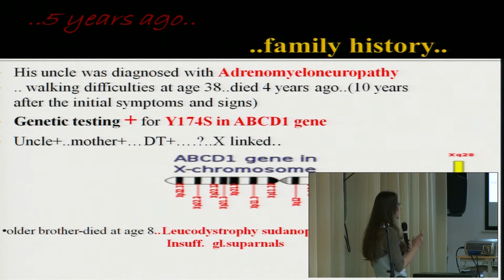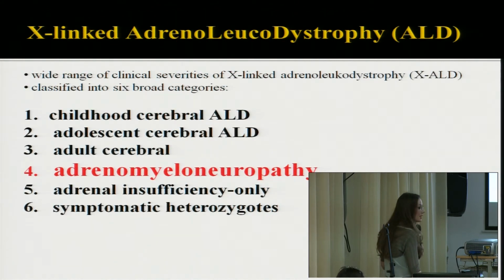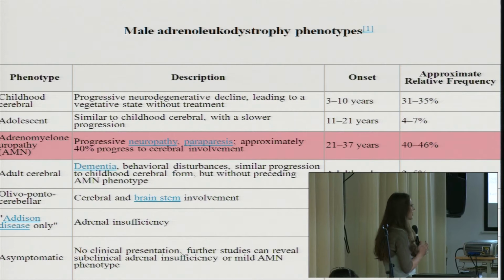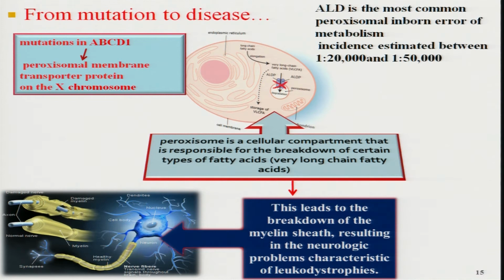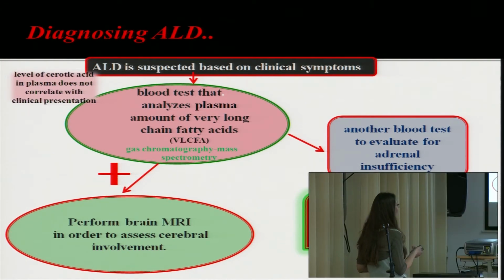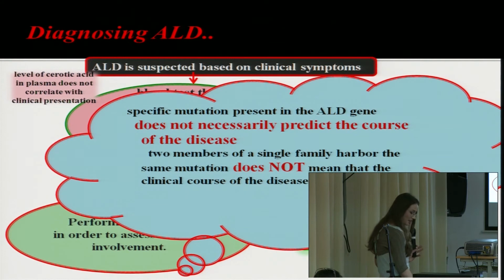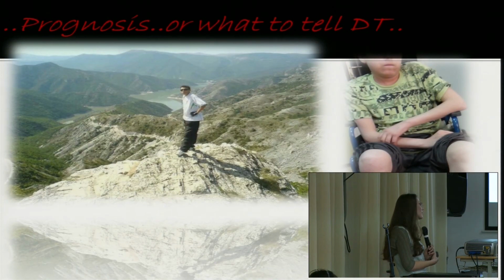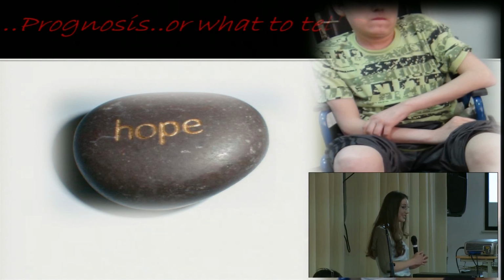Adrenoleukodistrofija – Dr Gabriela Novotni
Adrenomijeloneuropatija sa i bez zahvatanja mozga. ABCD1 gen. Lorencovo ulje.